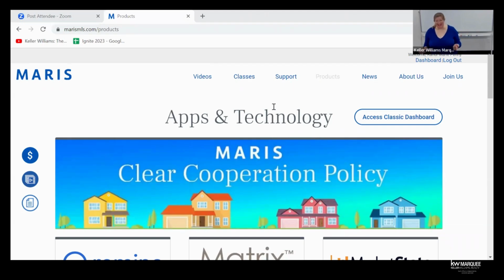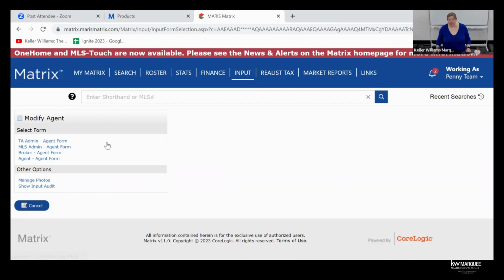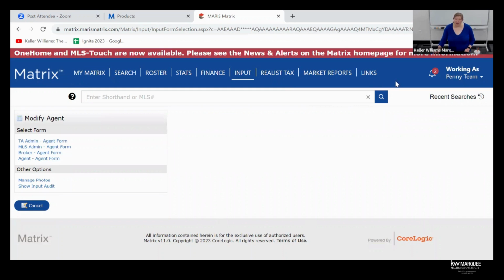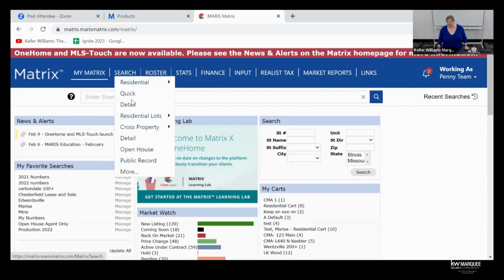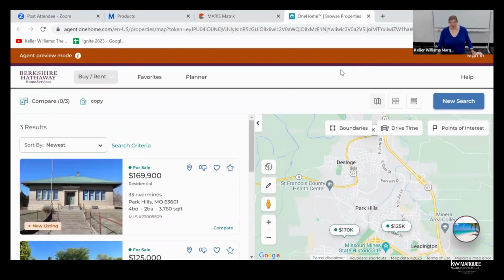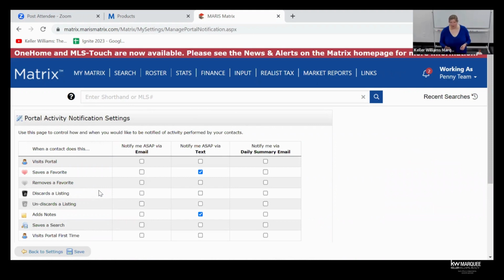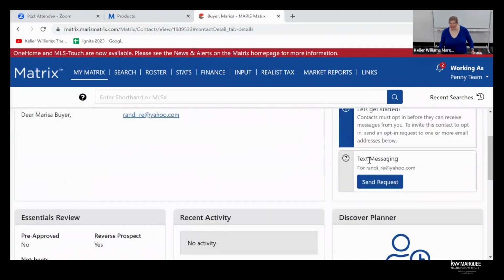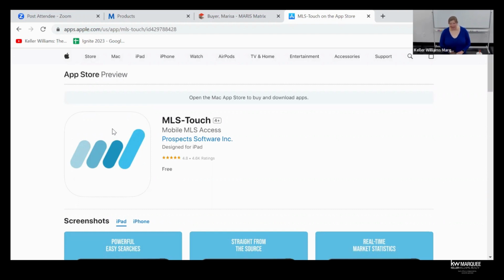Updating information on Matrix MLS